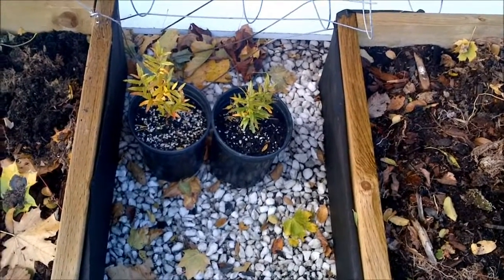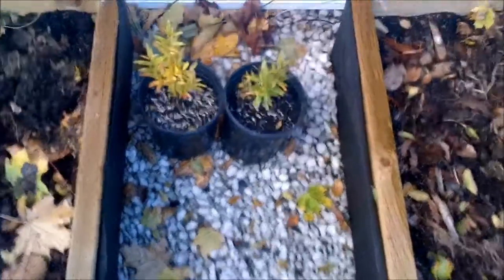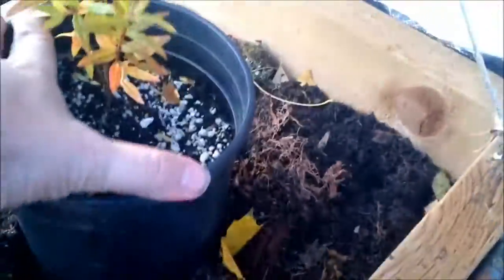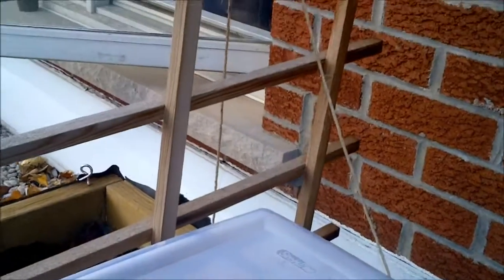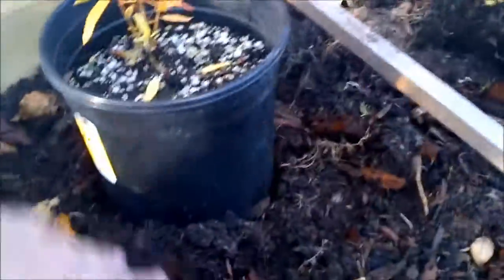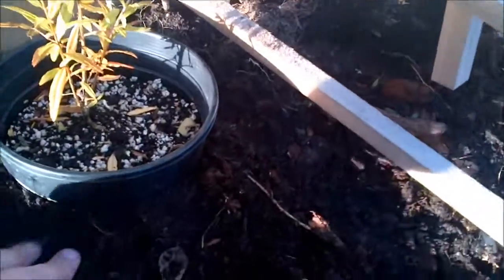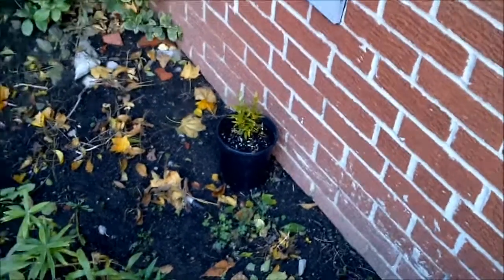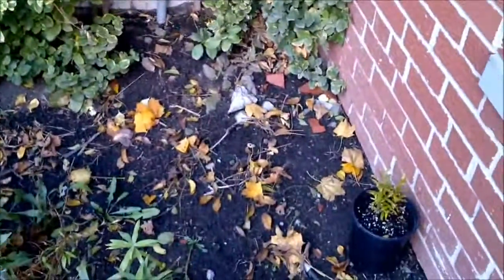Growing pomegranate trees in a cold climate! Part 1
Going to do an experiment where I see if it's possible to grow pomegranate trees outside in the winter. I'm in a fairly cold climate USDA hardiness zone 6a. I've observed that these plants have been frost tolerant so far so now I want to see how much of a cold extreme they can handle.